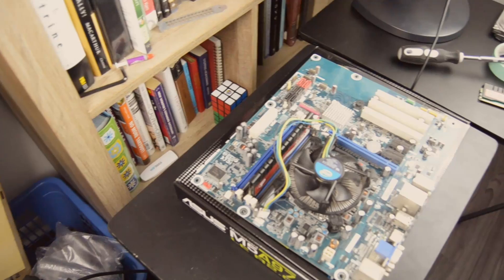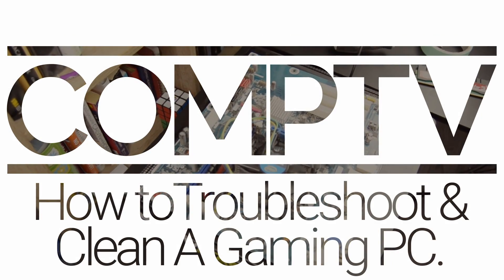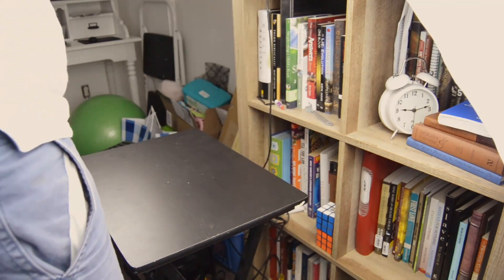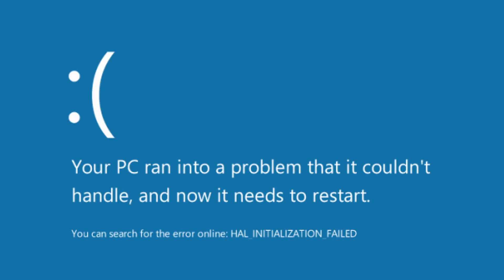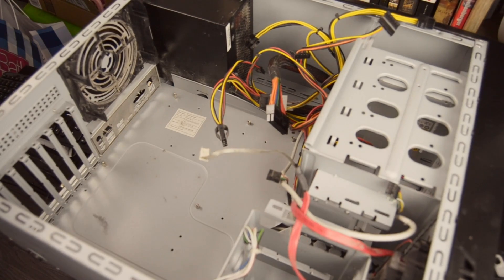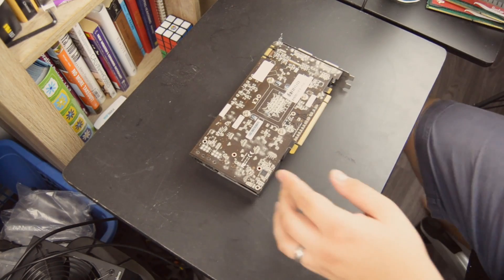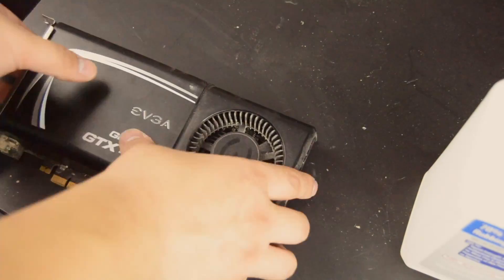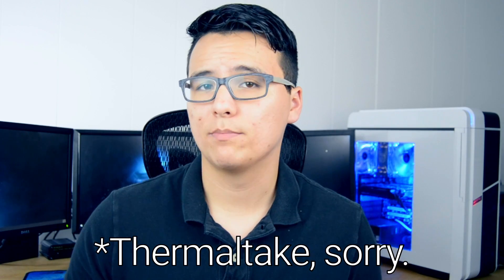How To Troubleshoot and Clean A Gaming PC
Ever hit the power button on a new or used gaming computer just to find out that you cant get any signal on your monitor? OR have you been mid-game just to see a blue-screen-of-death?

In this video, we'll tackle how to debug your system step-by-step, as well as perform a simple, but deep-clean of your hardware, to get it up and running with maximum efficiency.

Use my link to buy stuff on amazon